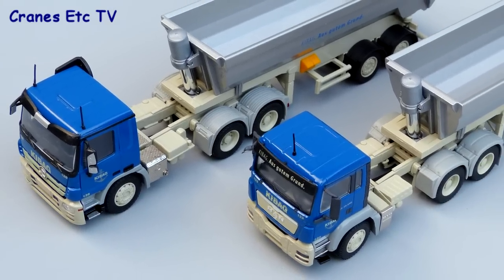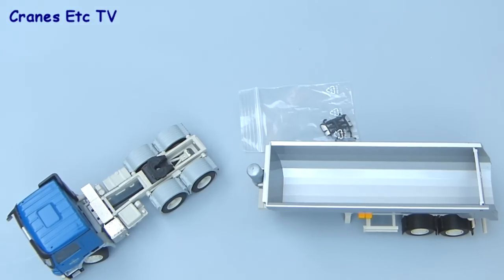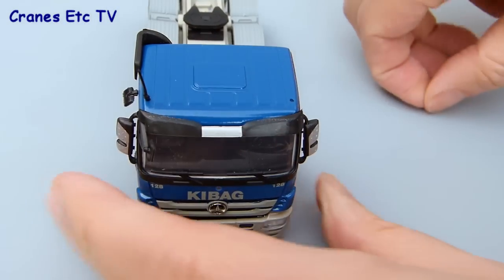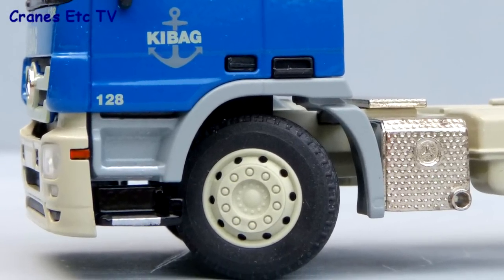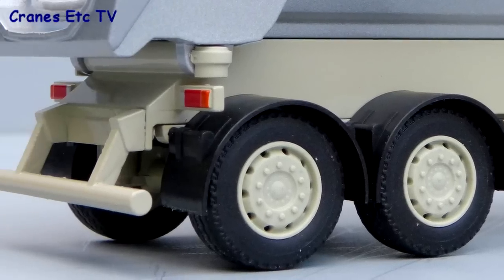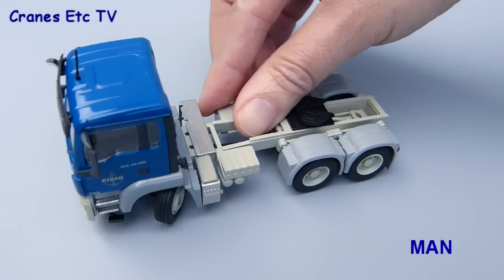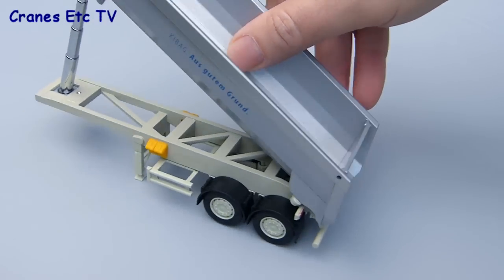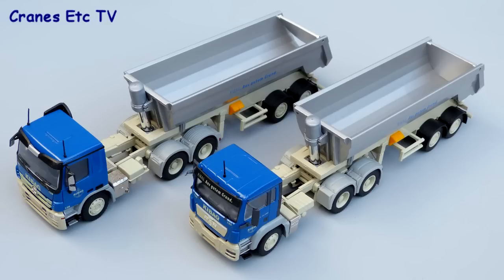Conrad Kögel Tippers 'Kibag' by Cranes Etc TV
This is the Cranes Etc TV Review of Heavy Transport Models 1/50 scale Kögel 2-axle Tippers in Kibag livery.  The model numbers are Conrad 71126/01 and 72126/01.  The full review with photos is on the Cranes Etc